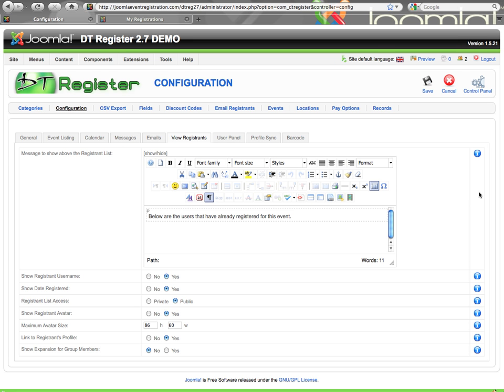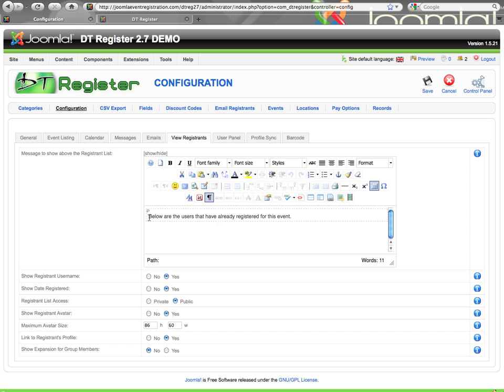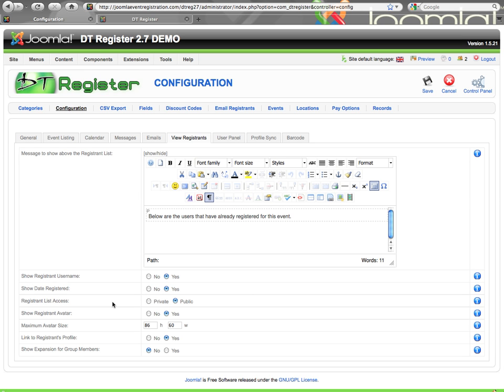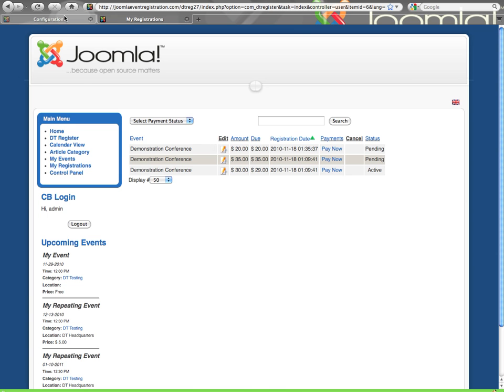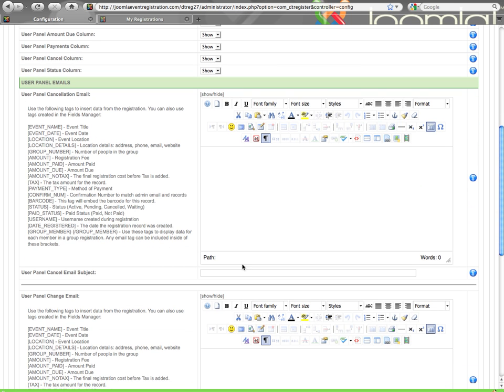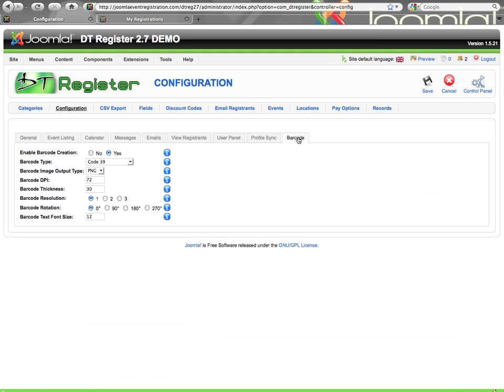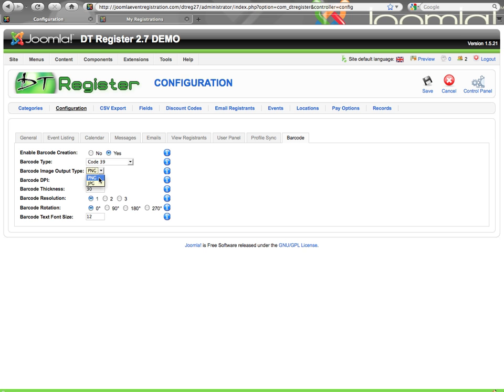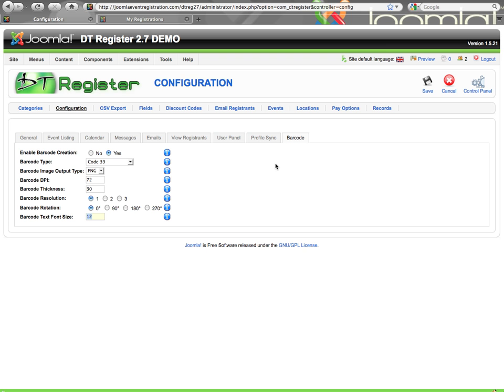DT Register 2.7.0 Configuration: View Registrants, User Panel & Barcodes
Learn how to configure the frontend attendee's list, user panel and barcode creation in DT Register 2.7.0, the leading event registration solution for Joomla.